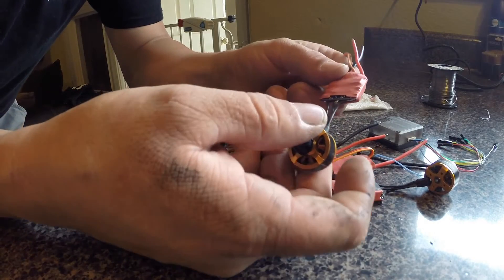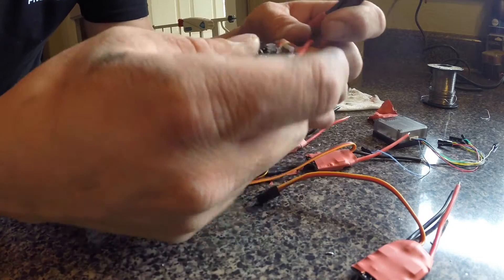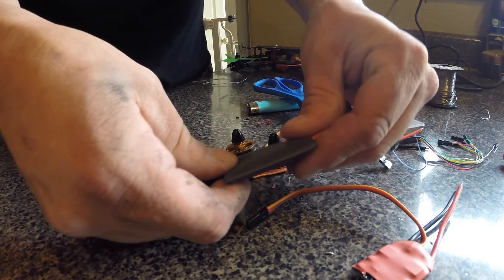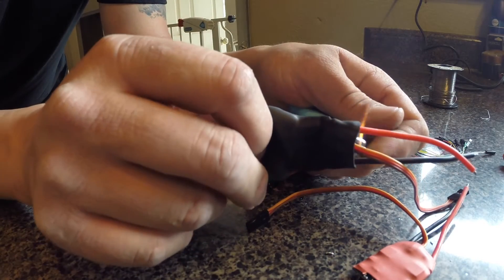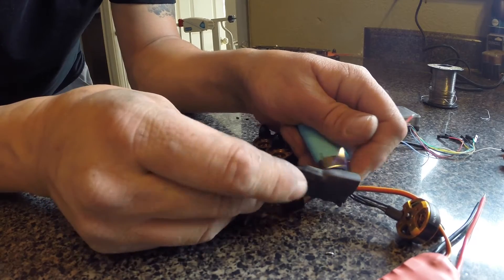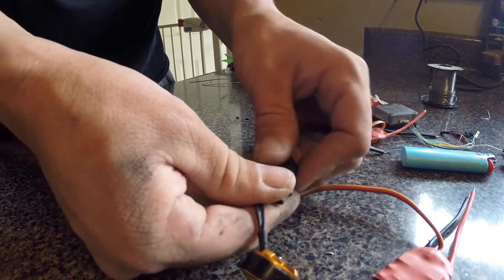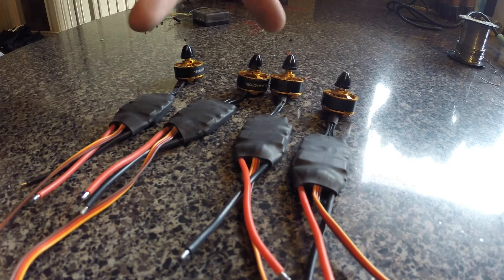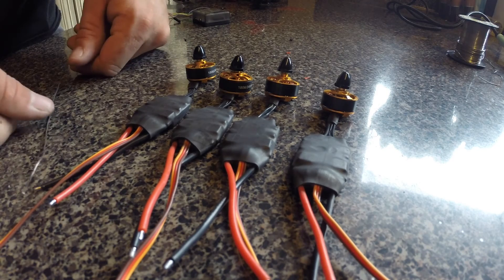How to install heat shrink on to your drone ESC's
This is a quick video showing yo how to install shrink tube on to your drone ESC's. It is easy and a fast way to protect them. Another great idea from the Bucketlistguys.